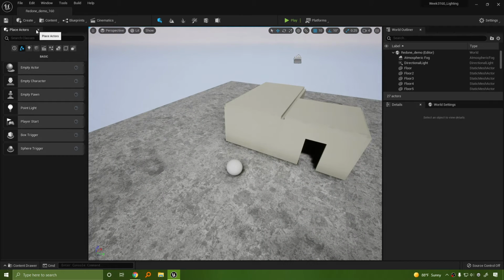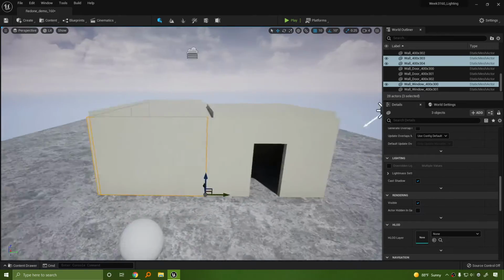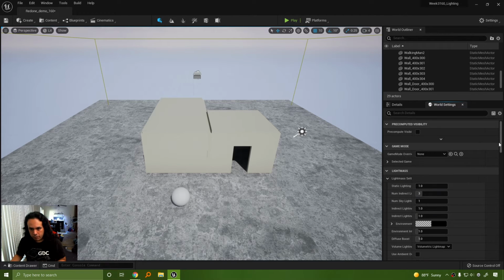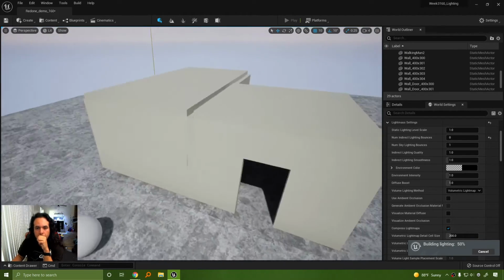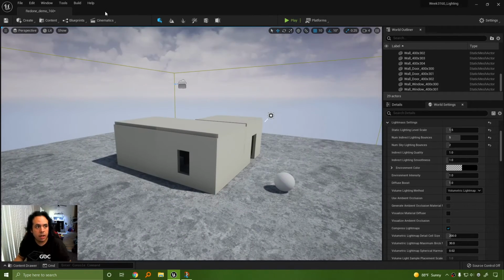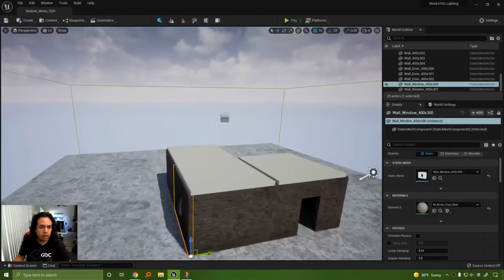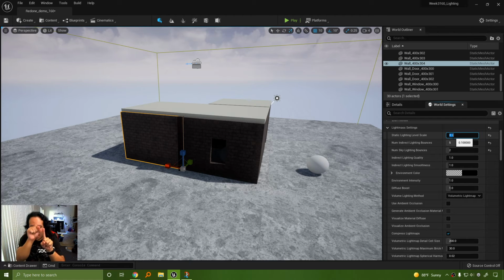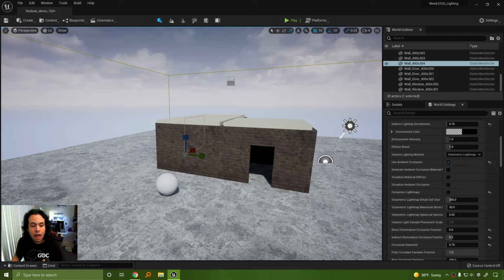Week 4 - M160 - Stationary lights and Troubleshooting